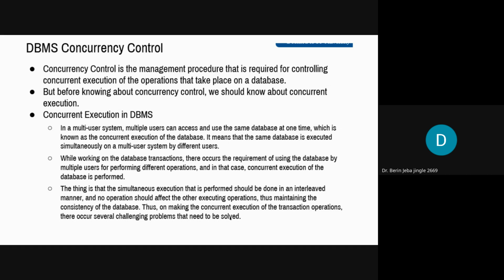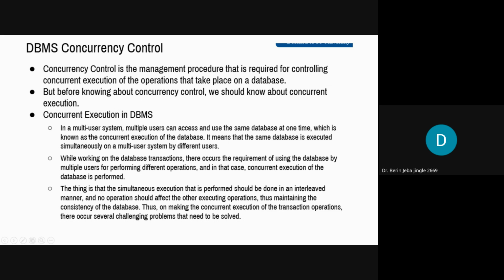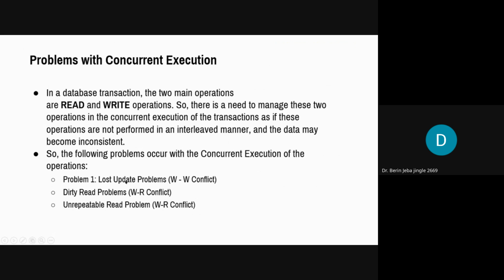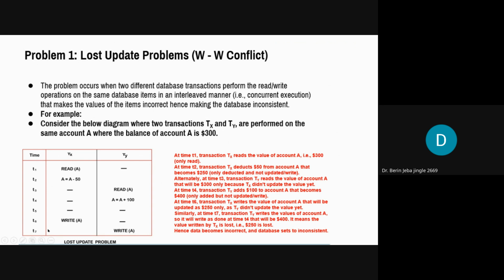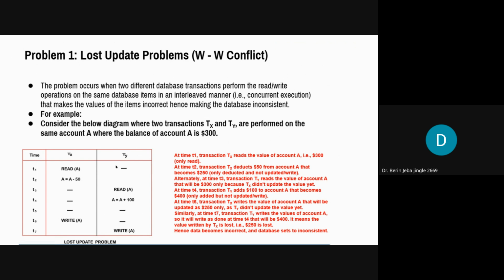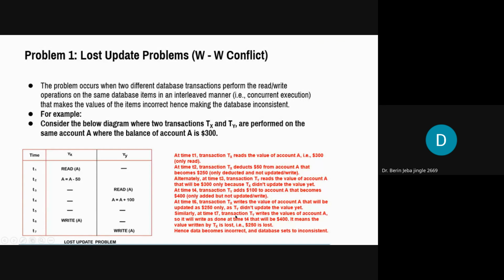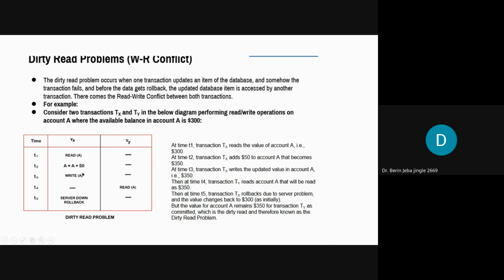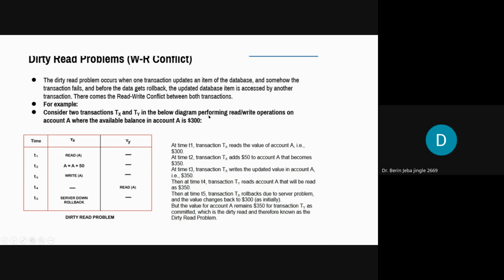DBMS Concurrency control